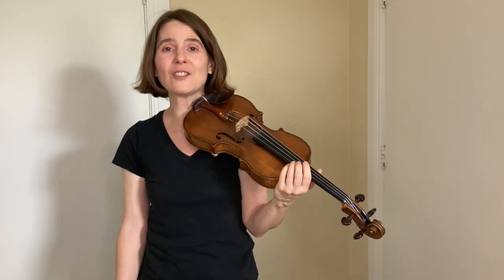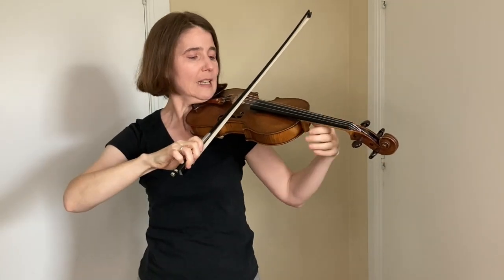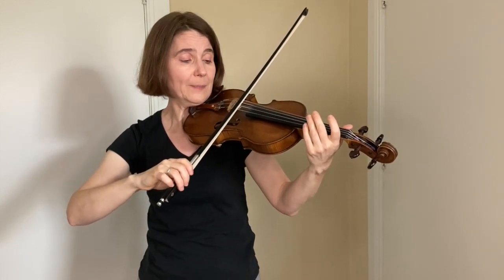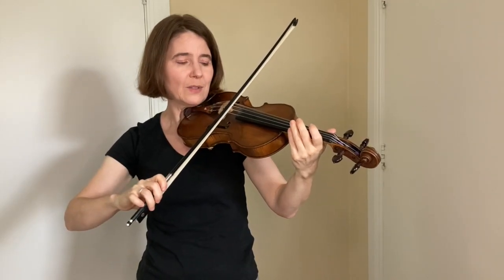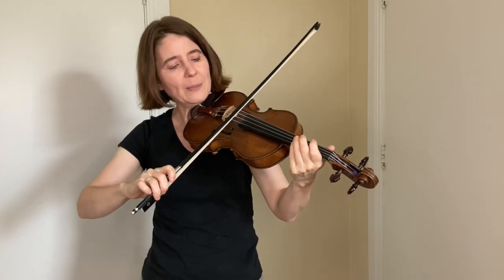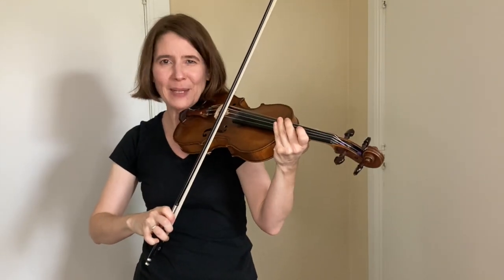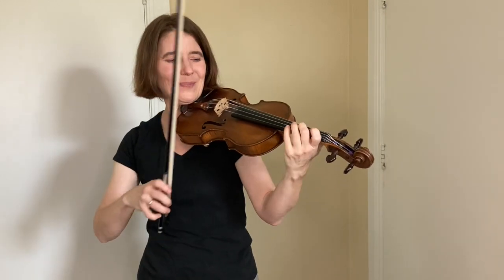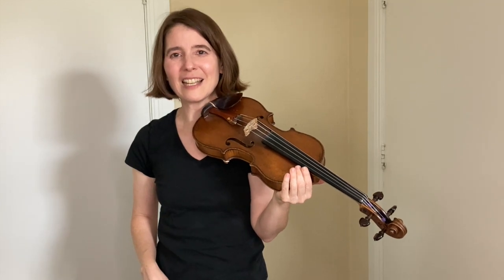How to Sound Like a Fiddle: Playing Double Strings (for fiddle, violin, viola)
Playing double strings is a really great way to make your violin or viola sound like a fiddle. Just adding an open string to the melody will help give your instrument a characteristic country sound.

But sometimes that's not so easy to do!

This video covers how to approach and play double strings, upper drones, and lower drones.

Bluegrass, Blues, Cajun, Celtic, Country, Creole, Old Time, Western Swing, and many other styles all use double string drones.

0:00 Jolie Blonde
0:17 Intro
0:23 Approaching Double Strings
0:30 Importance of Bowarm Elbow
0:40 Importance of Bent Bowhand Thumb
0:47 Helpful Image
1:02 Helpful Exercise for All String Pairs
1:37 Bowspeed, Not Pressure
2:00 Troubleshooting
2:19 Definition of "Drone"
2:31 The Trickiness of Upper Drones
2:42 An Easier Option--Lower Drones
3:11 The Most Fun--Combination Drones
3:44 Don't Forget to Subscribe! 😁

Buy the Great Big Book of Games for Violin and Viola
stretches and exercises put to folk music